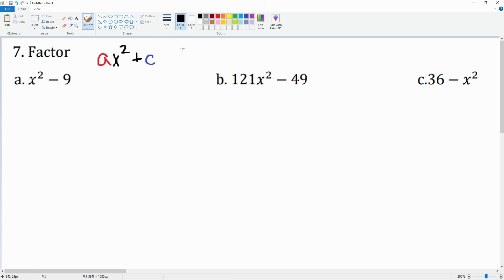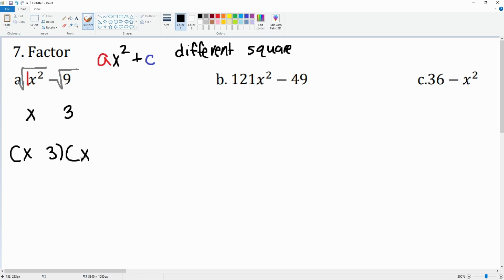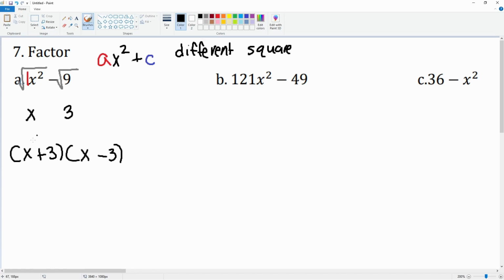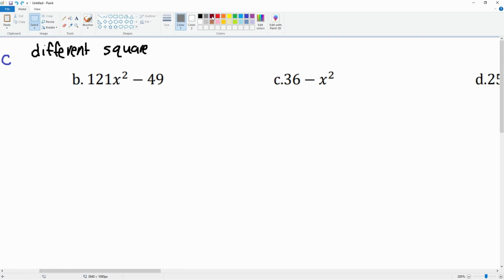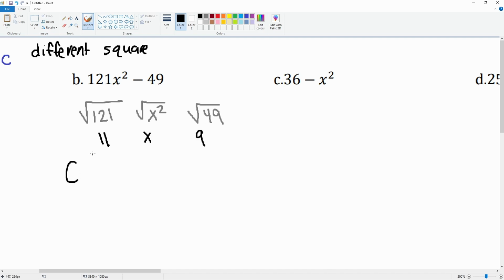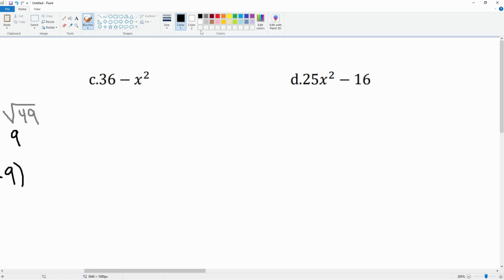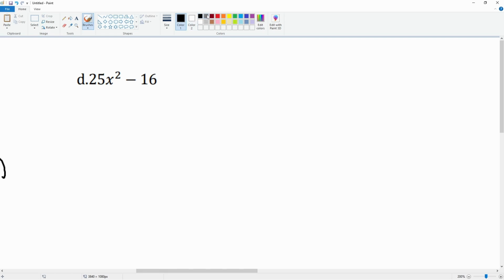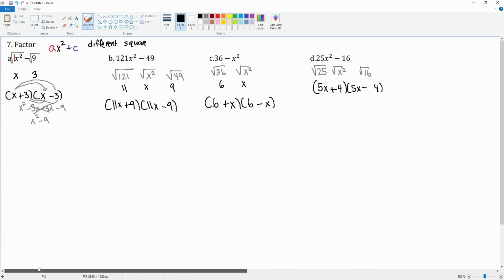Factor a Difference of Squares. #7